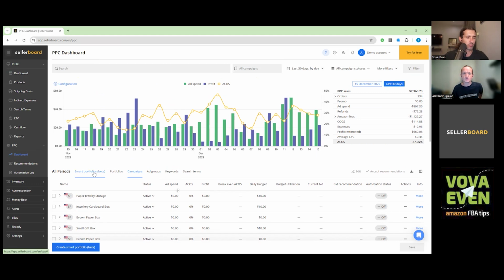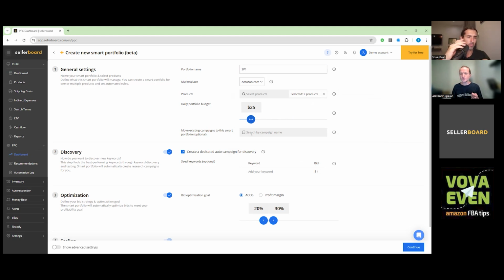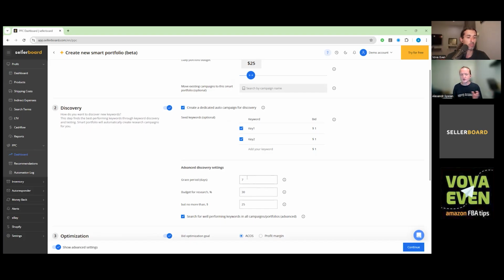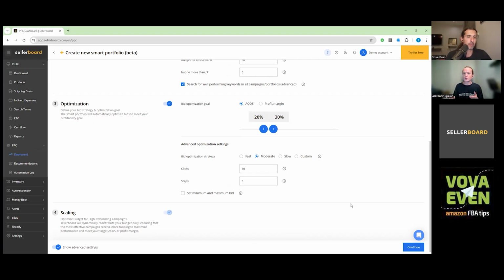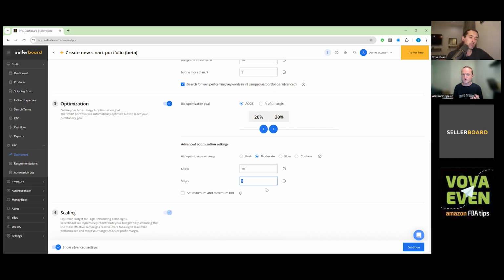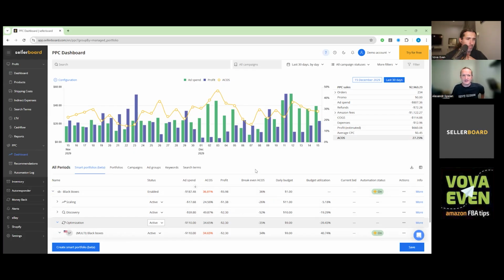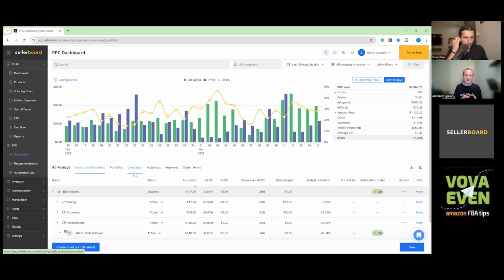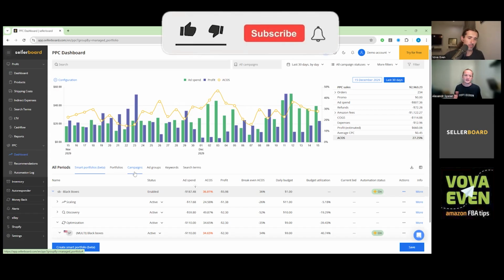How to Automate Amazon PPC with Sellerboard Smart Portfolio Tool: Full Tutorial Of PPC Automation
Here we walk through the complete Smart Portfolio setup process inside Sellerboard. You’ll see how to select marketplaces, add products, set daily budgets, import existing campaigns, create auto and manual discovery campaigns, and seed your own keywords.

We explain the three stages: Discovery, Optimization, and Scaling, plus advanced settings such as grace periods, budget allocation, bid-change strategies, and conversion criteria. You’ll also learn how to review live performance inside the PPC Dashboard and when to adjust daily budgets or target ranges. This is a full guided tutorial through the entire Smart Portfolio creation flow.

🕒 Time stamps:

00:00 - How to create and setup Smart Portfolio
00:10 - Create Smart Portfolio by Sellerboard
00:30 - Keyword and auto campaign
01:20 - Sellerboard Smart Portfolio Setup
02:00 - What marketplaces it supports
04:55 - Two types of campaign
05:10 - ACoS Range and profit margin range
06:15 - Advanced settings
08:25 - Question and tip about optimization part
12:30 - You can fine tune optimization strategy
14:14 - PPC Dashboard
17:00 - How to edit and add things
18:15 - Frequently asked questions from users
21:50 - Can Smart Portfolio be an a conflict with a PPC campaign?
22:55 - What is price of this?